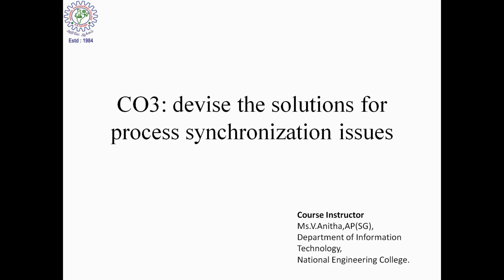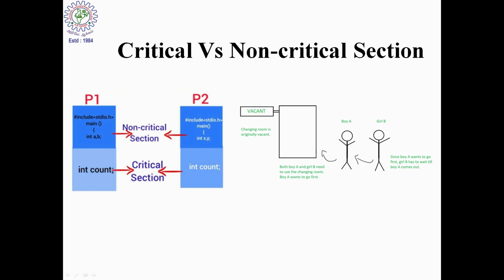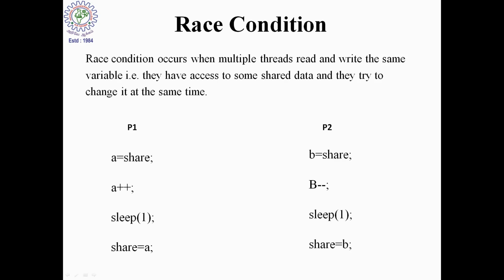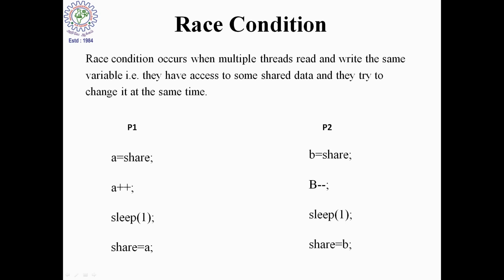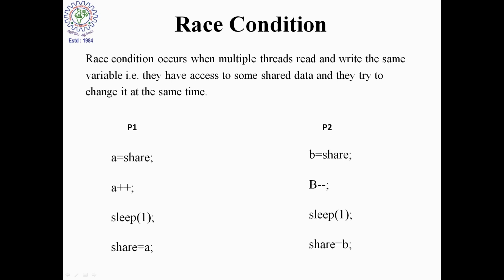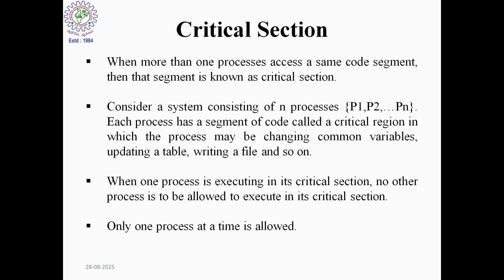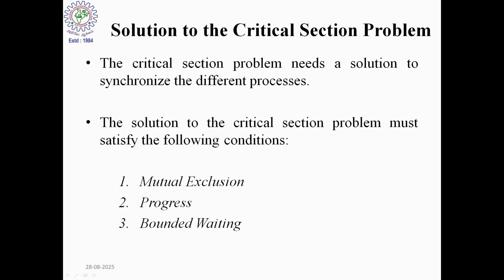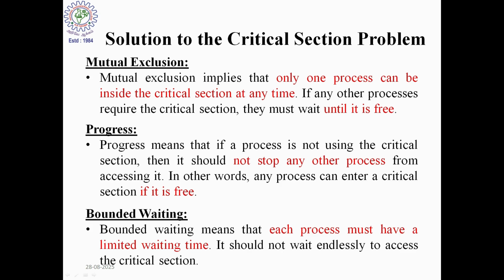OPERATING SYSTEM - PROCESS SYNCHRONIZATION AND CRITICAL SECTION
In this lecture, we discuss Process Synchronization and the Critical Section Problem, two of the most important concepts in Operating Systems and concurrent programming.

We explain why synchronization is required, the issues caused by concurrent execution, and the mechanisms used to solve them.

📘 Key Topics Covered:

- What is Process Synchronization?
- The Critical Section Problem
- Requirements of a solution (Mutual Exclusion, Progress, Bounded Waiting)
- Software-based solutions (Peterson’s Algorithm, Bakery Algorithm)
- Hardware-based solutions (Test-and-Set, Swap Instruction)
- Synchronization tools (Semaphores, Monitors)
- Real-world examples and exam-oriented questions

- CS/IT students (B.Tech / BCA / MCA)
- GATE / UGC-NET / Placement preparation candidates
- Anyone learning Operating Systems or multithreaded programming concepts

💡 By the end of this video, you will clearly understand how synchronization works, why the critical section problem arises, and how it can be solved efficiently.